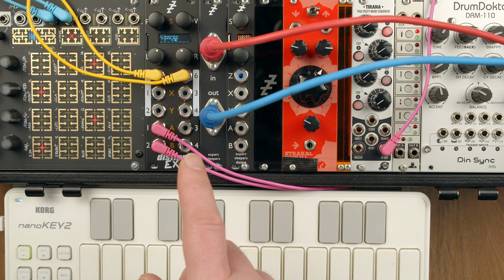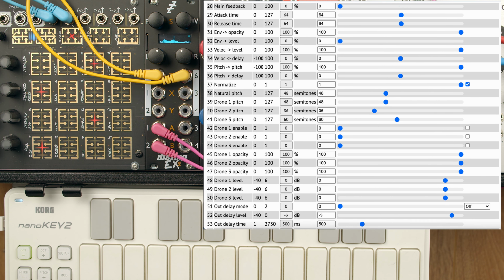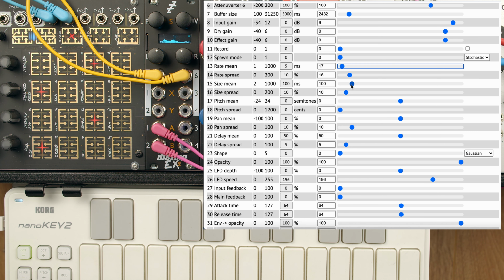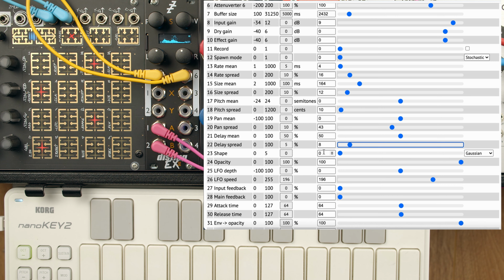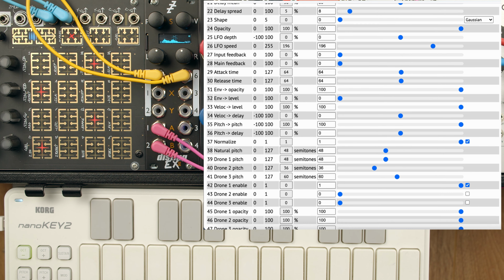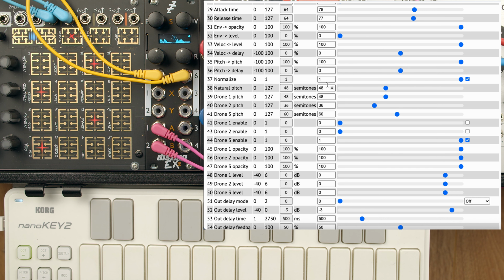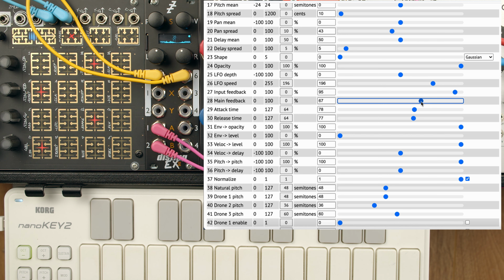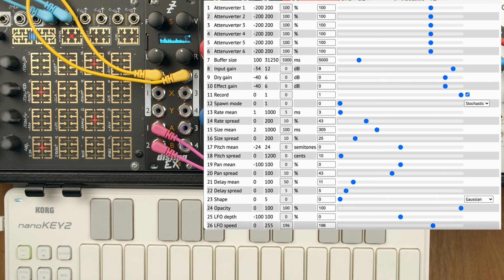disting EX - Granulator (introduction & live audio processing)